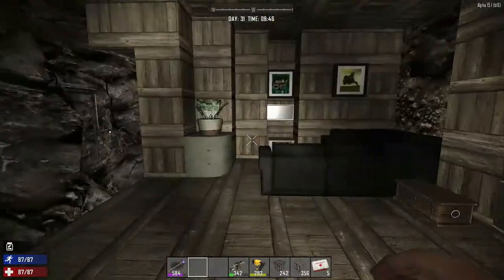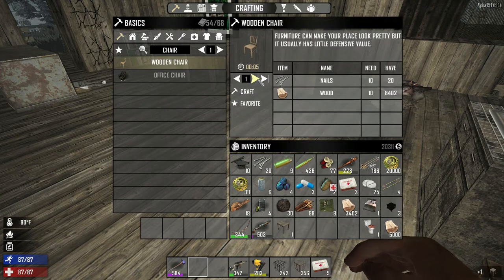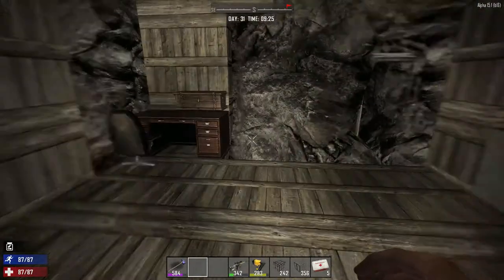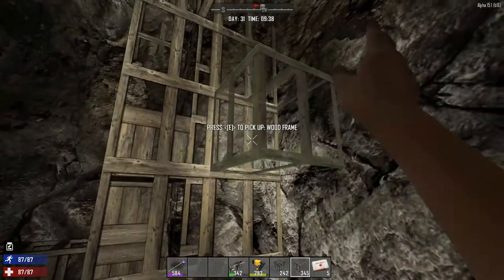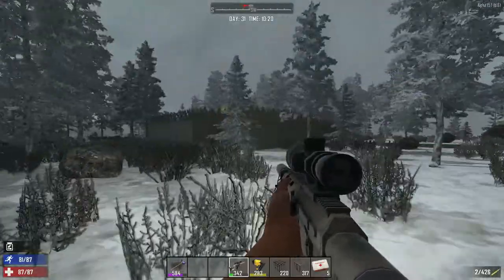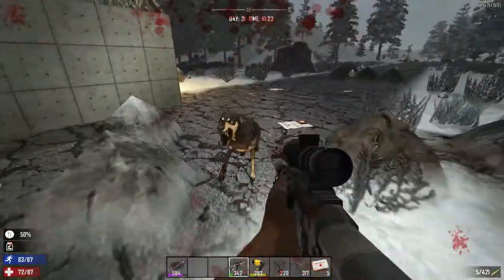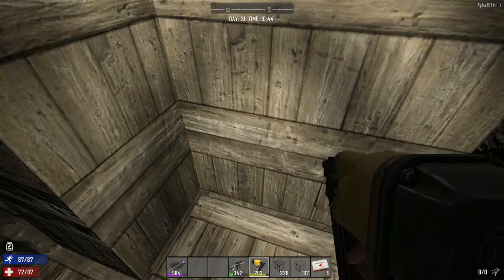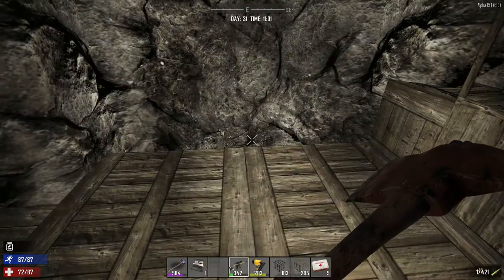7 Days To Die Day Underground Base Building Walkthrough Gameplay Alpha 15.1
[MATURE CONTENT]

7 Days to Die has redefined the survival genre, with unrivaled crafting and world-building content. Set in a brutally unforgiving post-apocalyptic world overrun by the undead, 7 Days to Die is an open-world game that is a unique combination of first person shooter, survival horror, tower defense, and role-playing games. It presents combat, crafting, looting, mining, exploration, and character growth, in a way that has seen a rapturous response from fans worldwide. Play the definitive zombie survival sandbox RPG that came first. Navezgane awaits!
GAME FEATURES
Craft – Craft and repair weapons, clothes, armor, tools, vehicles, and more with nearly 400 recipes.
Build – Take over a ruin, or build from the ground-up. Design your fortress to include traps and defensive positions to survive the undead - the world is fully destructible and moldable.
Create - Unleash your creativity and build the ultimate world by yourself or with friends. Enjoy unlimited access to nearly 400 in-game items and 1,200 unique building blocks in creative mode.
Improve – Increase your skills in a multitude of active and passive disciplines. 7 Days to Die is the only true survival RPG with nearly 50 multi-tiered skill and perk groups.
Combat – Encounter a wide variety zombie archetypes including special infected with unique behaviors and attacks.
Quest – Find dynamic treasure maps left by survivors and dig for real buried loot. Discover quest notes and complete them for rewards and skill points.
Farm or Hunt – Plant and grow gardens for sustainable resources or head out into the wilderness and hunt wild animals.